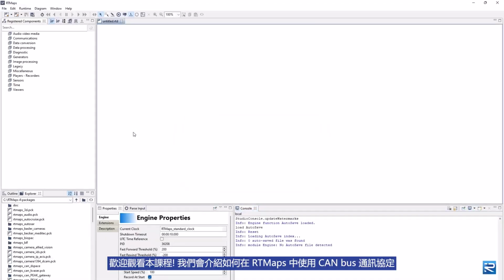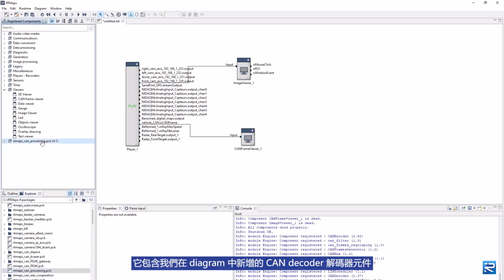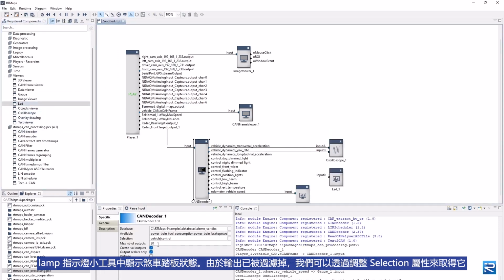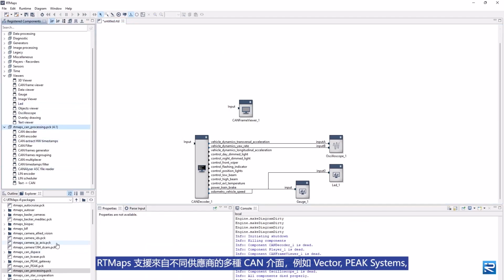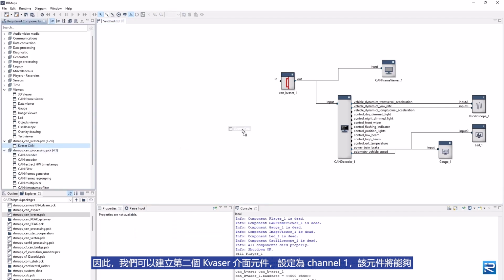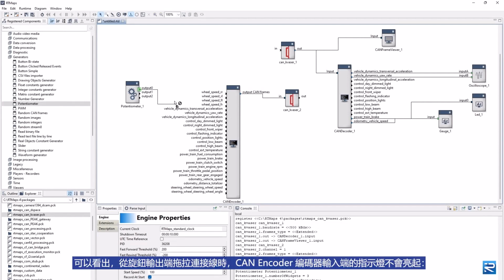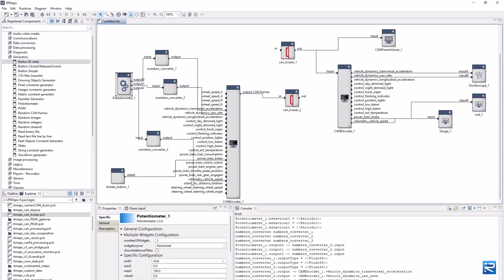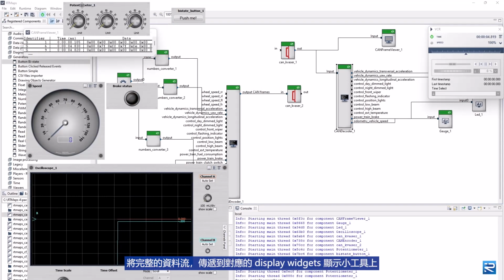【中文字幕】SRT ch07: 如何在 RTMaps 中使用 CAN/CAN-FD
🚀 歡迎觀看我們全新的 RTMaps 影片教學！

今天，我們將學習如何利用 RTMaps 解放 CAN (Controller Area Network) 和 CAN-FD (Flexible Data-rate) 的強大功能！如果你想學習如何使用 CAN buses，並在 RTMaps 中充分發揮這些通訊協定的潛力，那麼你來對地方了。

🔍 您將學到什麼

• 學習 CAN 的基礎知識
• 使用 RTMaps 中的 CAN Decoder 解碼器，和 CAN Encoder 編碼器元件來顯示數據
• 在即時應用程式中，過濾和視覺化來自 .DBC 檔的數據
• 將元件連接到你的 RTMaps 專案

💡 歡迎加入 RTMaps 開發之旅，踏上這段令人興奮的旅程吧！

看完本課程，你將掌握設定 RTMaps 所需的知識和技能，之後你將深入了解 CAN 通訊及其處理方法，學習如何連接和配置 CAN 硬體接口，以及如何採集、分析和可視化 CAN 數據。

如果你有任何問題，或希望我們在未來的影片中講解的主題，請在下方留言！

▶️ 學生申請免費的一年完整功能 RTMaps 試用授權 (需準備電腦的 MAC address)

▶️ 專業人士或工程師，申請一個月的 RTMaps 試用授權。或有 demo、專案需求，請聯絡昊青公司

❇️ 關於 Intempora：

Intempora 是一家軟體技術公司，於 2001 年在法國巴黎成立。Intempora 是 dSPACE 集團旗下公司。Intempora 擁有超過 20 年的經驗，為各行業提供先進且創新的開發軟體工具，以加速複雜即時應用軟體的開發。RTMaps (Real-Time Multisensor Applications) 是一個基於元件的開發和執行環境，提供 perception fusion 機器人感知融合，及端到端軟體整合解決方案，可協助工程師開發機器人和 ADAS/AD 軟體功能。